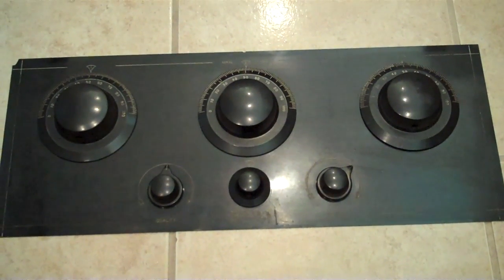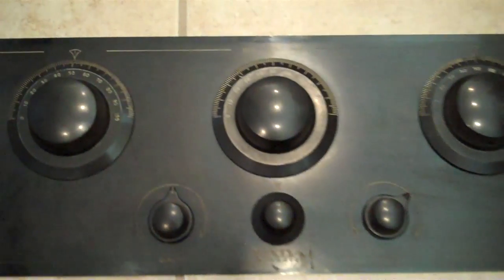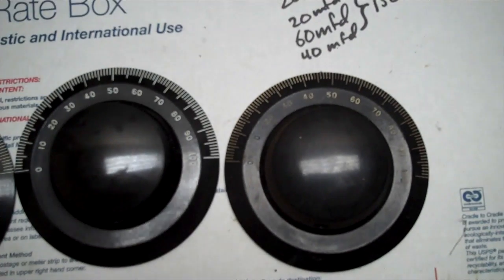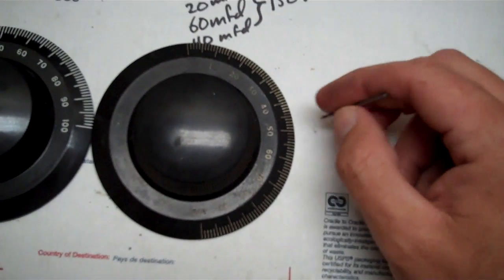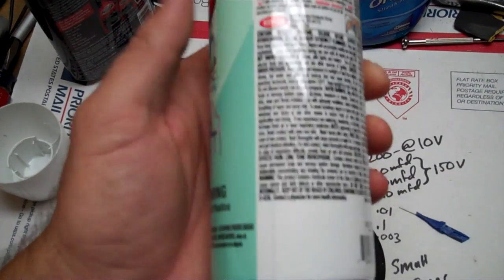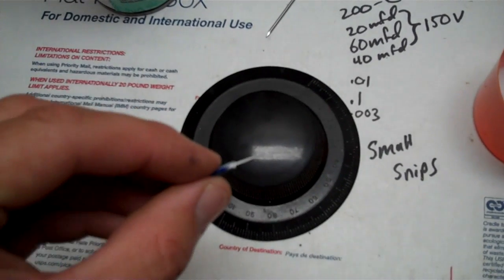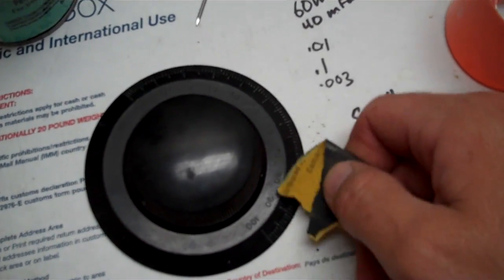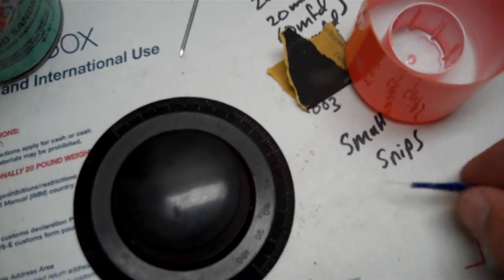How to restore 1920's Bakelite dials. PART 1.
Through lots of trial and error, I came up with this process to restore old bakelite dials and knobs.   The more you try these steps, the better results.